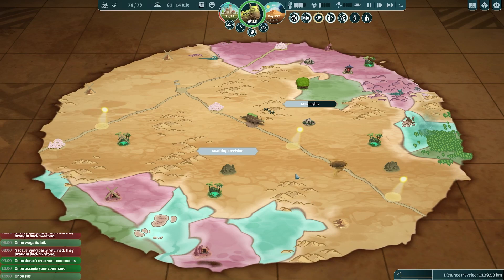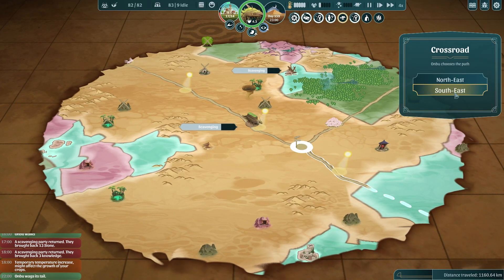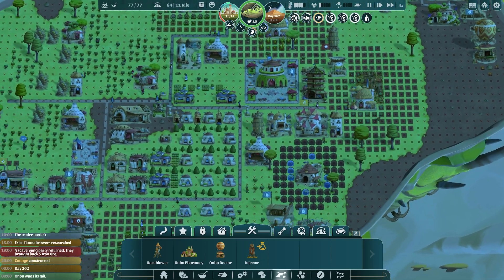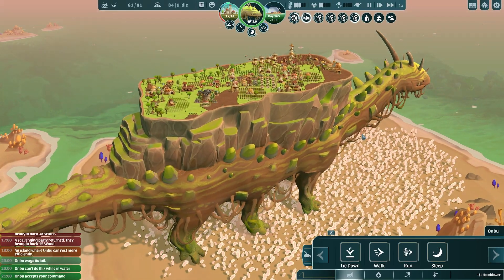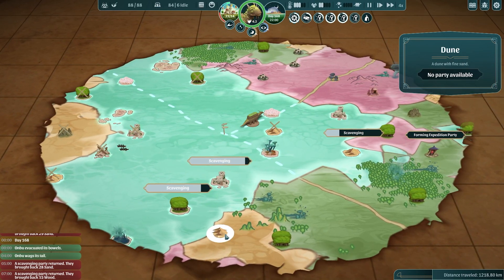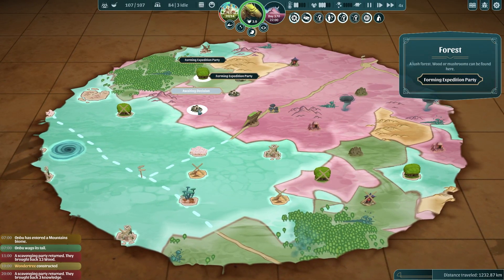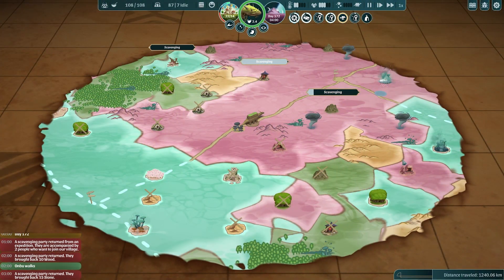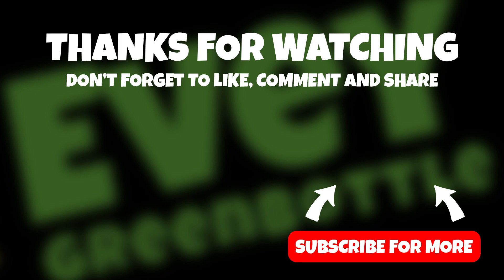SORTING the SAND SHORTAGES in The Wandering Village | Season 5 - Part 14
While sand still seems to be in short supply, a few lucky choices lead to a little influx of sand and then we even manage to find some glass panes in the world! Research is flying by in record time and it won't be much longer until we have the entirety of the research tree completed! With the discovery of Panacea we no longer need to fear the jungles as it is time to start thinking about medicines in the laboratory!

In this season, we are changing things up a bit and won't be using game music but instead some lovely and lively swing music instead - after 4 seasons of the same music, I needed a change, hope you like it too!